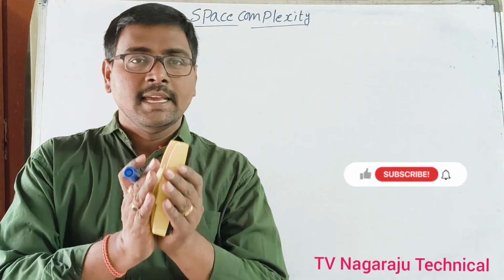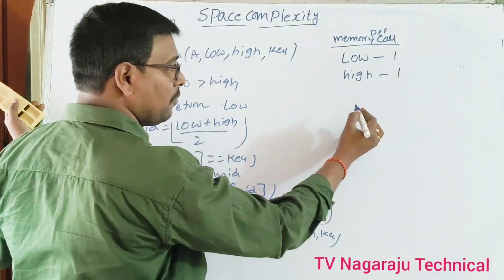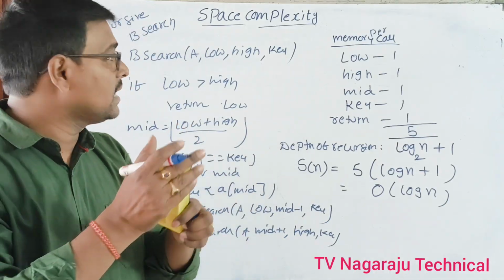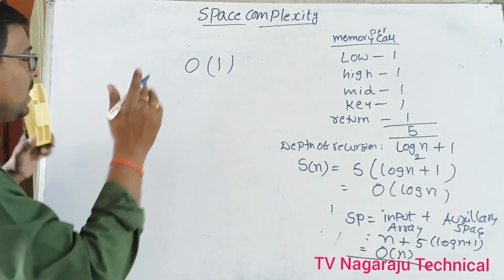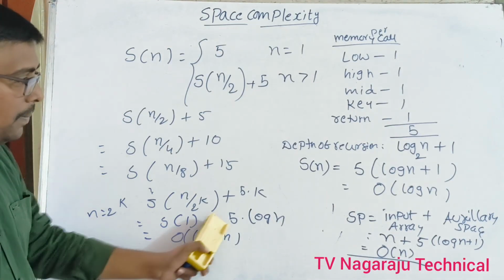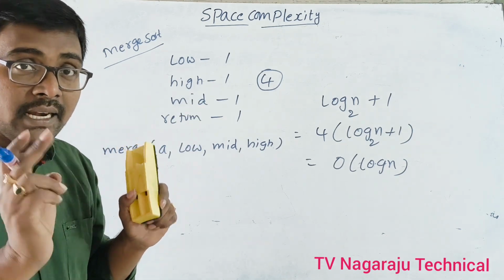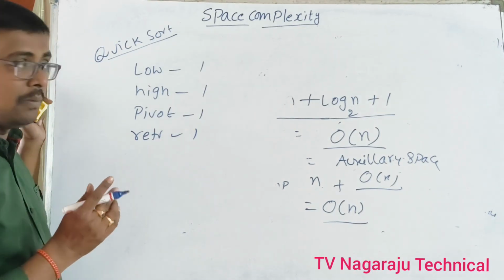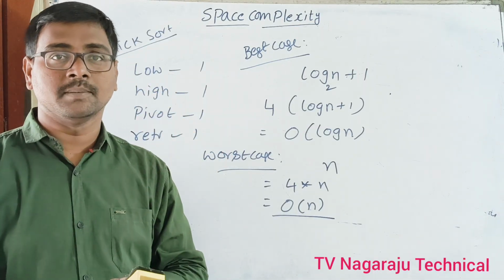Space Complexity of Recursive Algorithms | Merge Sort, Quick Sort & Binary Search | DAA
In this video, we analyze how recursive algorithms consume memory through the recursion call stack and calculate the auxiliary space complexity of three important algorithms: Merge Sort, Quick Sort, and Binary Search.@tvnagarajutechnical9978

📌 Topics Covered

✔ Auxiliary Space vs Total Space
✔ Recursive Call Stack
✔ Space Complexity of Merge Sort
✔ Space Complexity of Quick Sort
✔ Space Complexity of Binary Search
✔ Best, Average & Worst Case Analysis
✔ Step-by-Step Recursive Memory Analysis

Understand memory usage in recursive algorithms.
Analyze recursion stack space.
Calculate auxiliary space complexity.
Compare Merge Sort, Quick Sort, and Binary Search.
Solve university exam, GATE, and interview questions confidently.

🎯 This video is useful for:

GATE CSE
UGC NET Computer Science
Coding Interviews
University Examinations